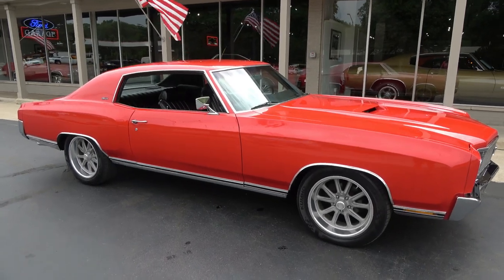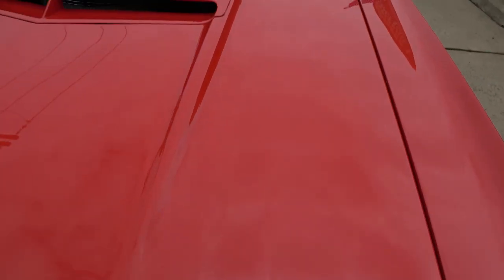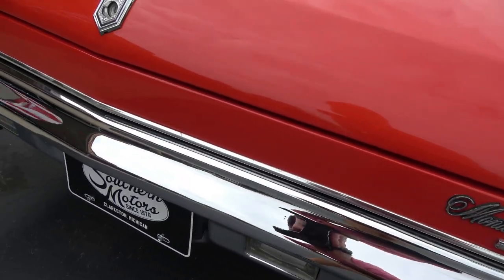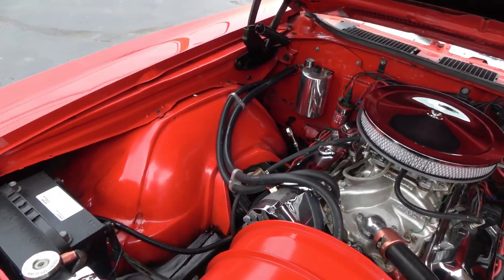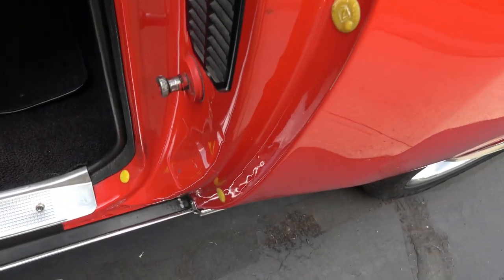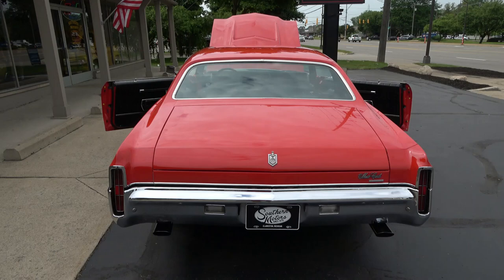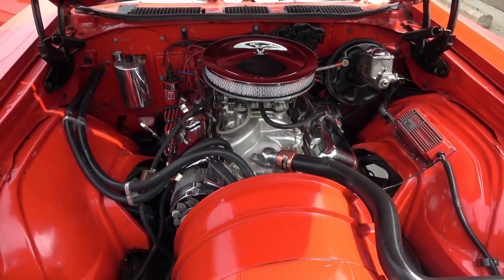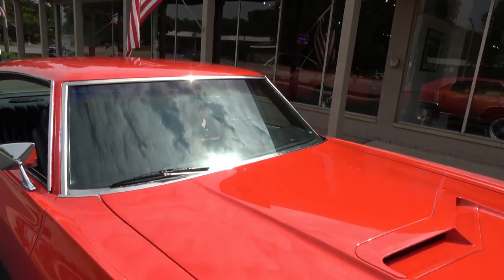1971 Chevrolet Monte Carlo $31,900.00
Frame Up Restoration, beautiful Victory red paint, black vinyl interior, 402 ci engine, Edelbrock 4 bbl, Edelbrock Performer RPM aluminum intake, mild camshaft, headers, MSD ignition with Pro Billet distributor, chrome air cleaner & valve covers, power steering, power front disc brakes, 400 turbohydramatic transmission with 3200 stall converter, bucket seats with console, tilt wheel, factory tach dash, Kenwood radio, H pipe dual exhaust with chrome tips, 12 bolt 3.55 limited slip rear end, 245/50ZR18 Kuhmo tires, 18” US Mag wheels, original owner’s manual & Protect-O-Plate, custom steel hood, dual chrome mirrors, One Bad Bowtie!